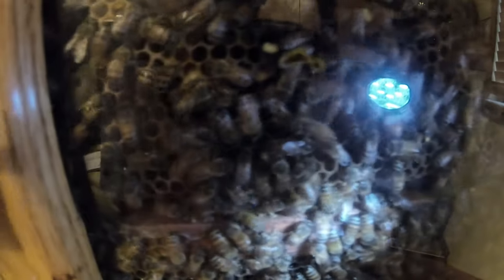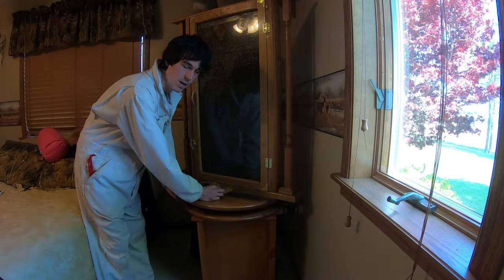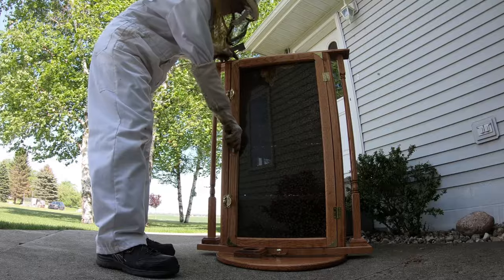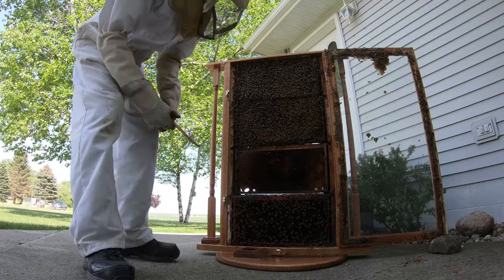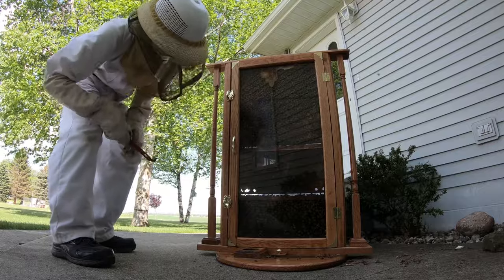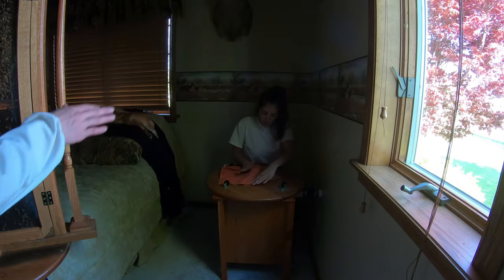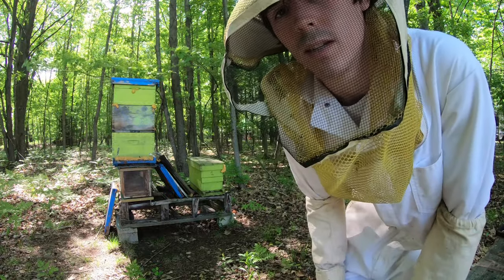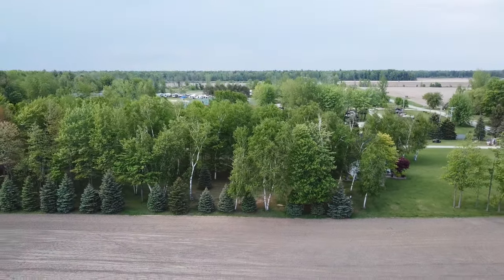Indoor 4 Frame Observation Beehive Hive 360 Degree Rotation Maintenance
A video of the observation beehive I constructed. This hive is covered with a black sheet when not being viewed. I make these observation beehives myself that are able to turn a whole 360 degrees around to view the honeybees from both sides. I show how I perform maintenance on this hive and also perform a split as the hive was getting full.

Let me know what videos you would like to see in the comments down below.